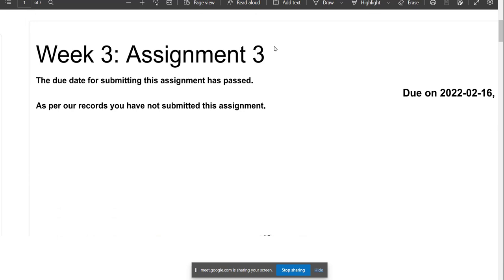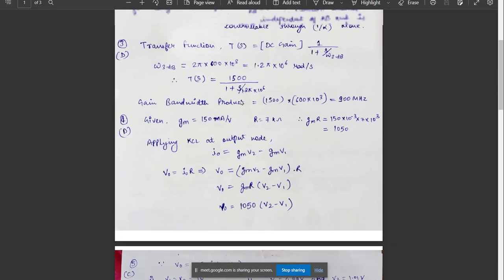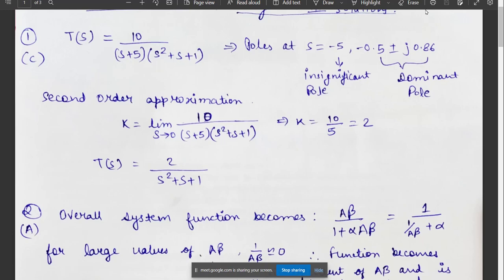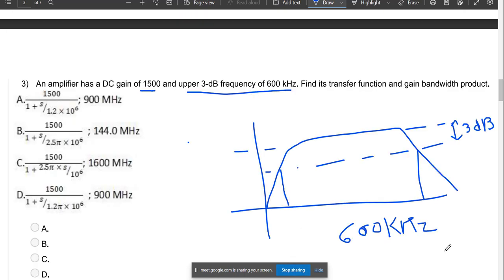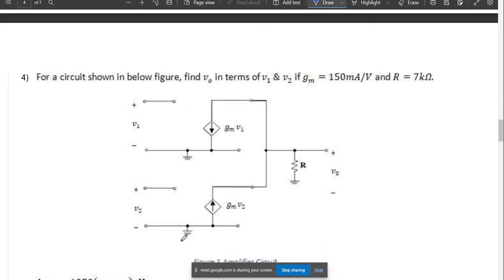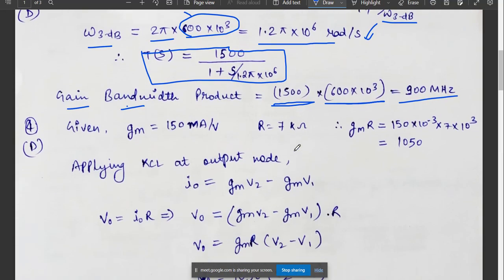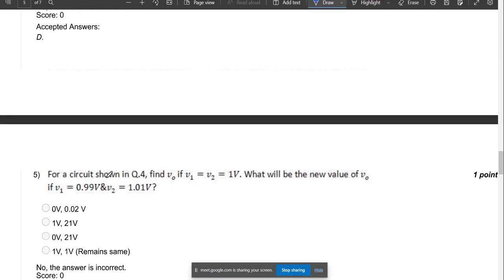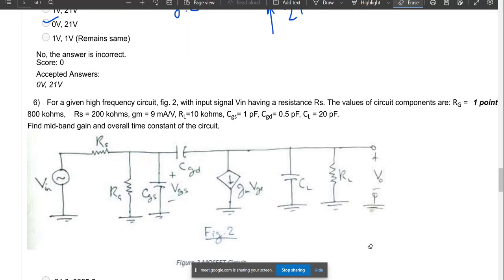NPTEL EE 19-week 3 assignment 3 (Part-1)